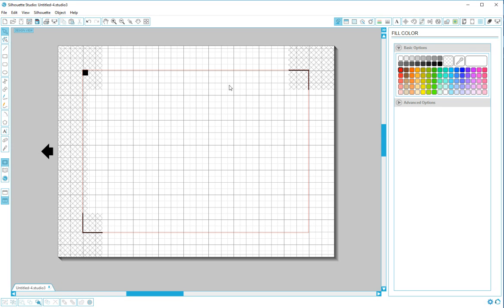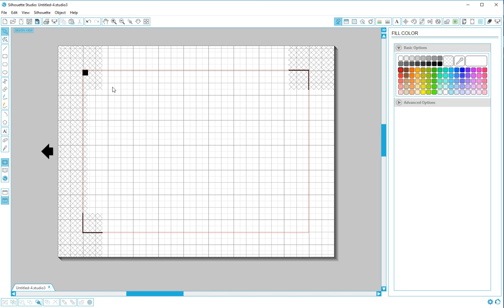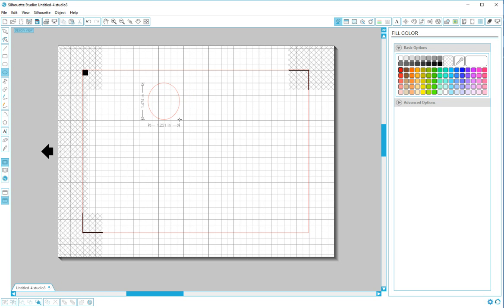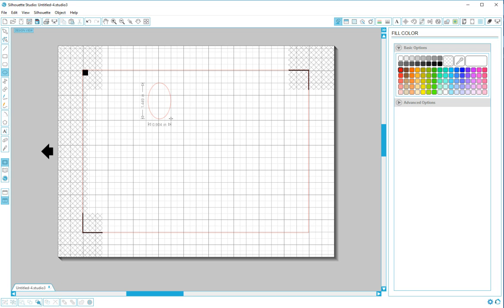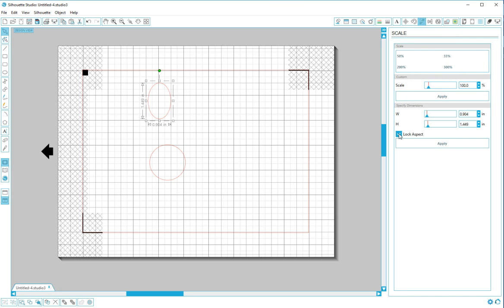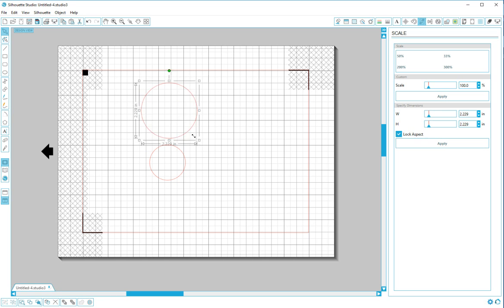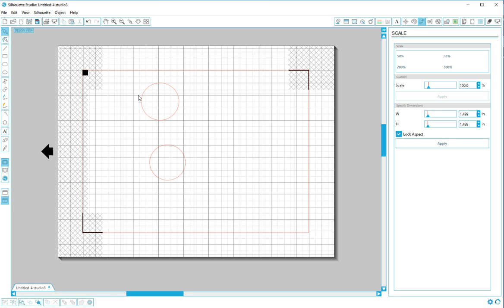Silhouette Studio Basics - How to make a Circle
Save $10 on your very first Erin Condren purchase!!

Save 15% in my ETSY shop. Code: Save15

The Polka Dot Planner
C/O Dawn Davis

This is not a Silhouette Studio company video. All instructions are my own that I have learned. I am passing on personal knowledge to my viewers for their educational benefit. I receive no sponsorship from Silhouette Studio Company for my videos.